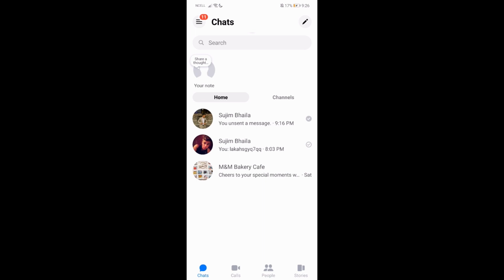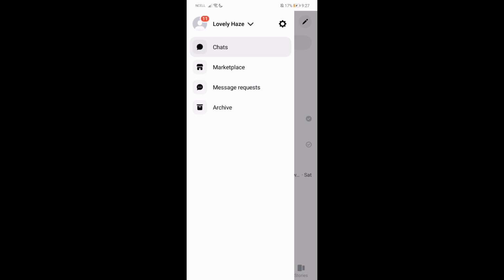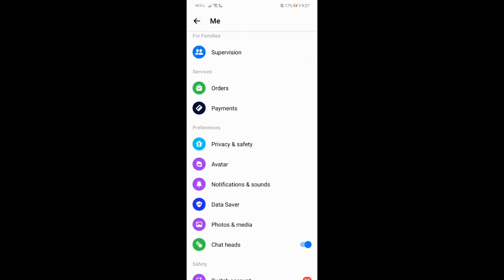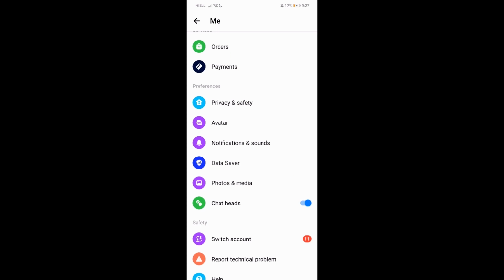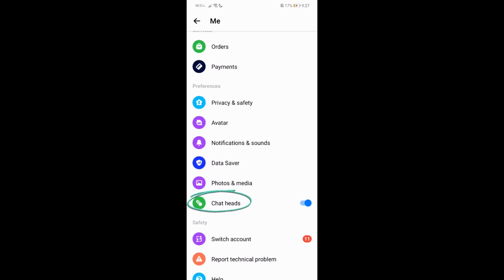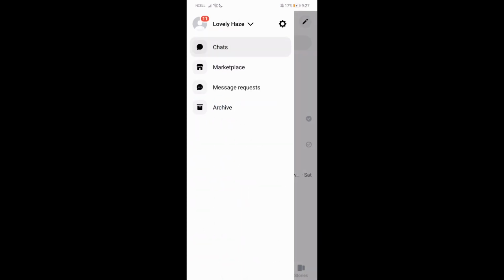How to Disable Facebook Messenger Pop Up (2024) | Messenger Tutorial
Annoyed by persistent pop-ups on Facebook Messenger? This video will guide you through the steps to disable these pop-ups, helping you enjoy a smoother and less intrusive messaging experience.